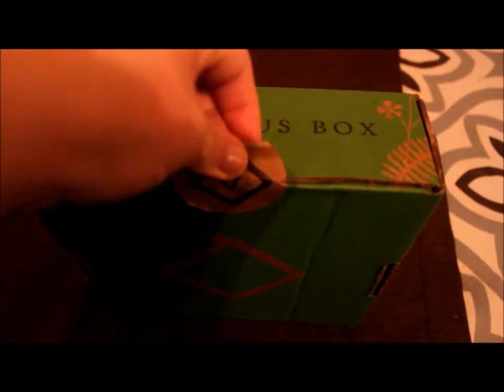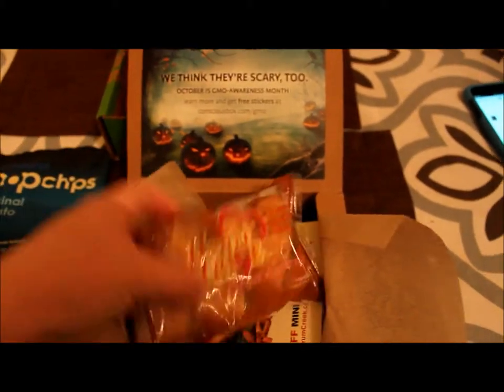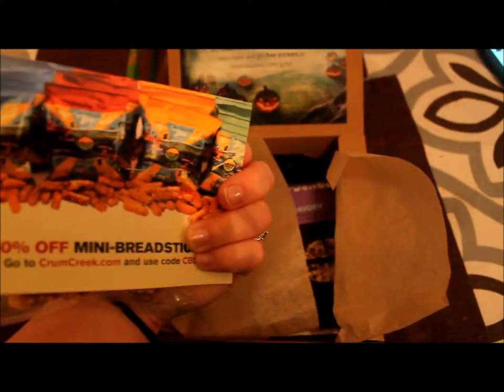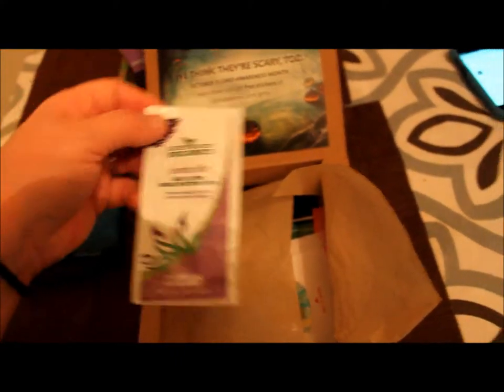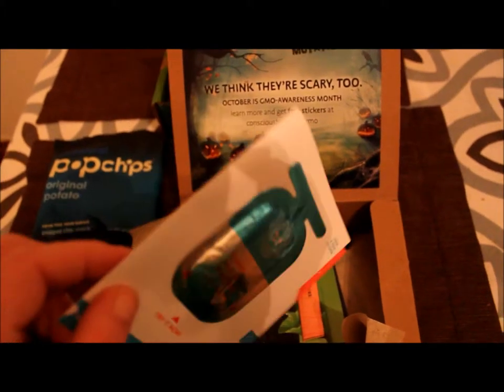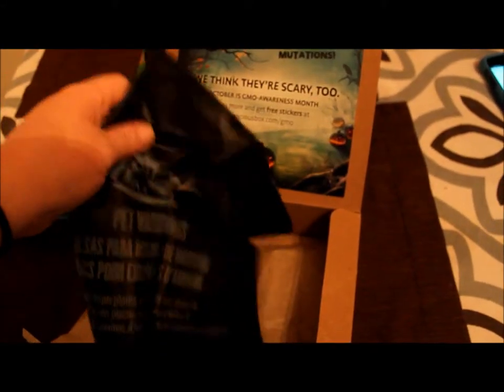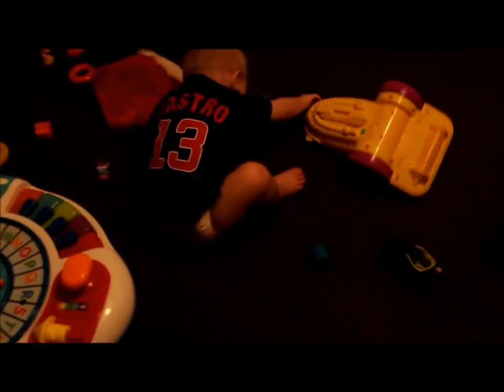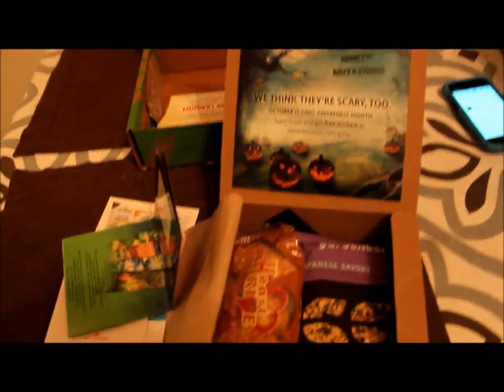Unboxing of Vegan Conscious Box October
Conscious box is not around anymore. This video is old.